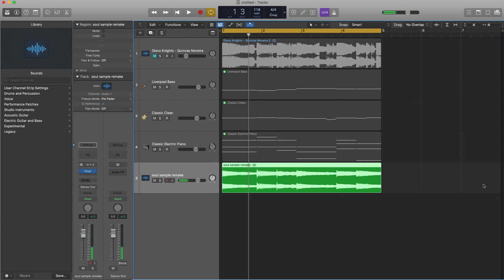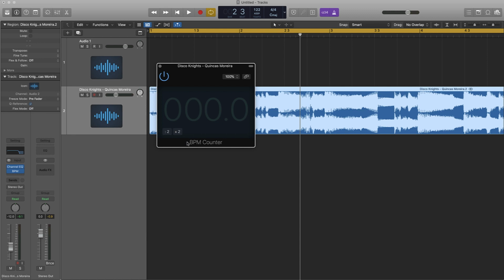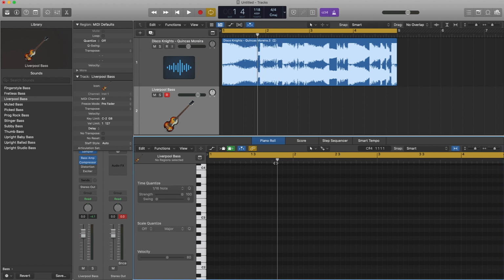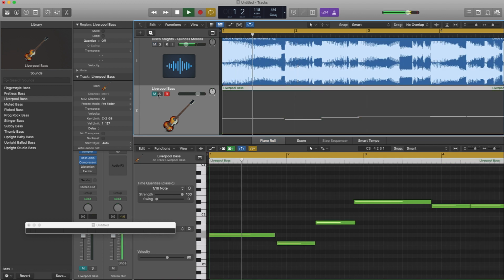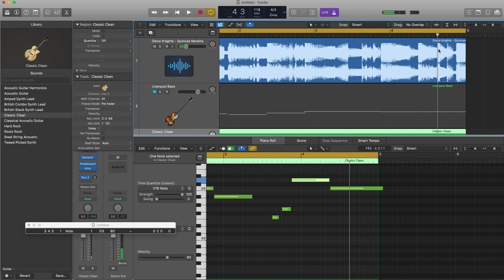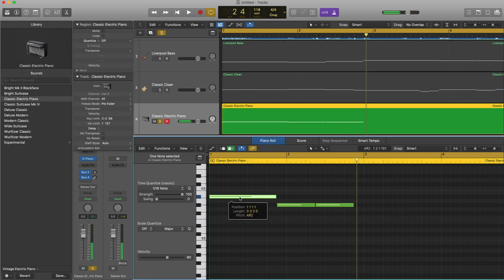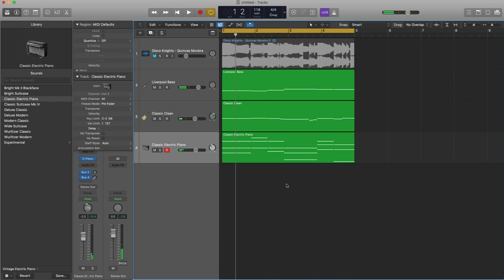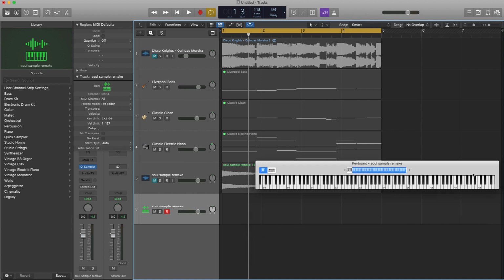How to Remake Samples In Logic Pro X